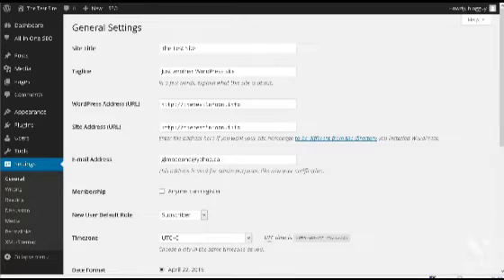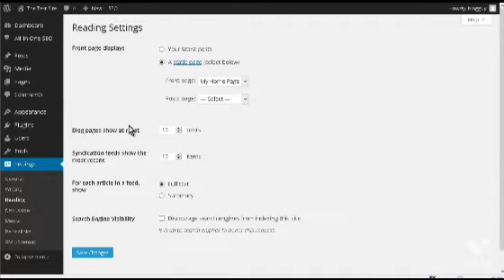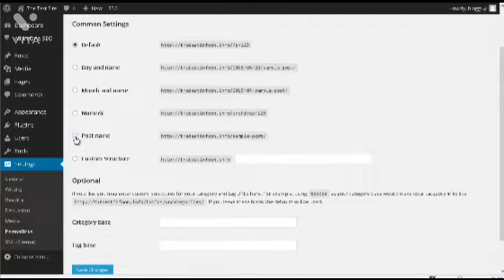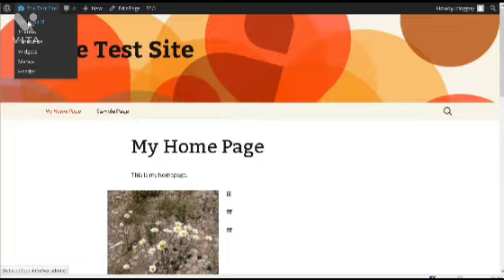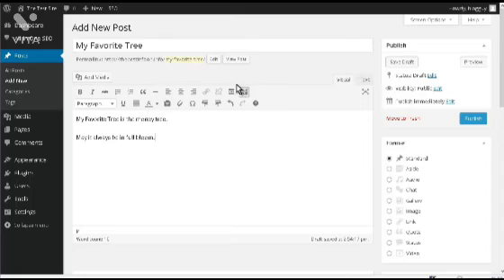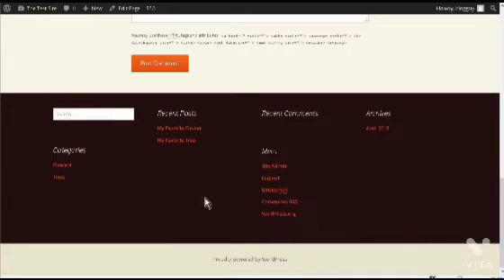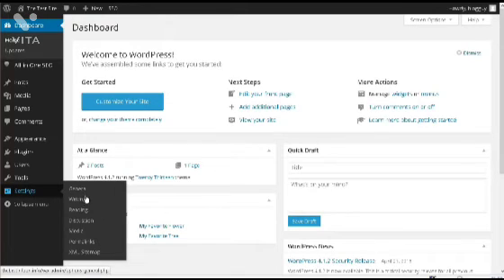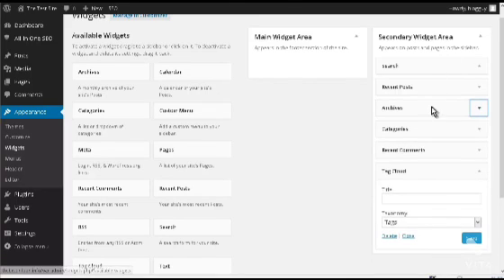general settings & blog settings in WordPress.how to blog settings and general settings in WordPress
so yes all of you in this video I am going to share
my experience about WordPress internal and external settings, general settings and blog settings if you are new to WordPress you might be wondering what is WordPress general settings and how to use it then this settings is going to help you a lot of you found this video helpful don't forget to subscribe my channel and also watch the video till the very end .

watch video?
liked video?